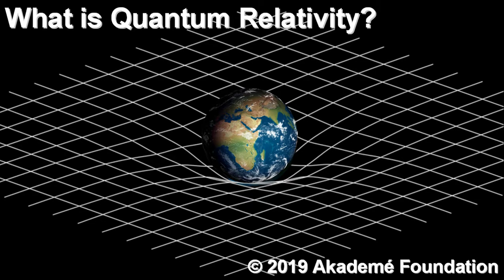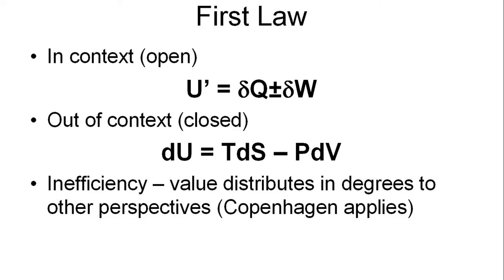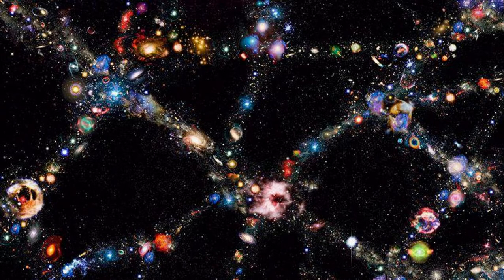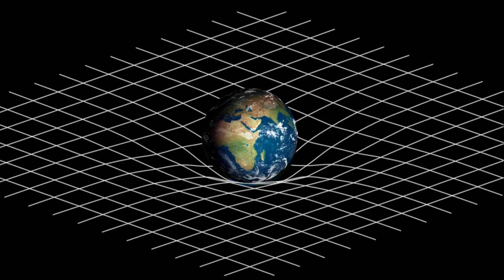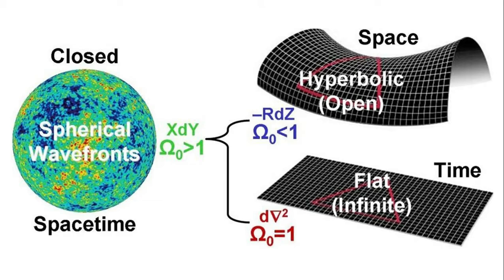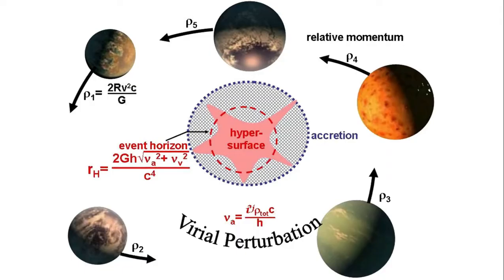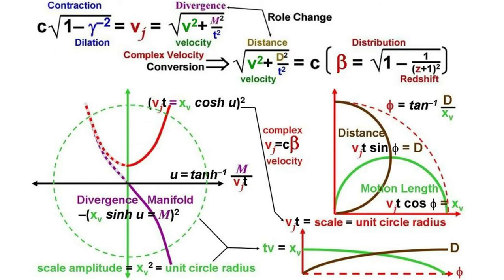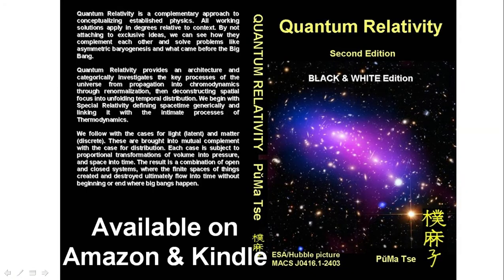What is Quantum Relativity?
QR shows how diverse perspectives of established physics work together as components of a conserved system of processes. Instead of taking an exclusive approach to cosmology, as an example, it applies Everett's many worlds to Lemaitre's big bang processes in a vast universe of conserved proportions as Einstein envisioned.